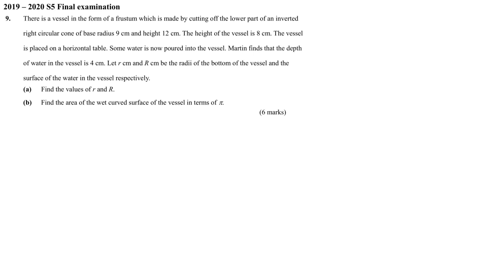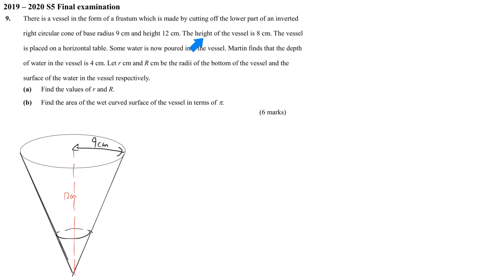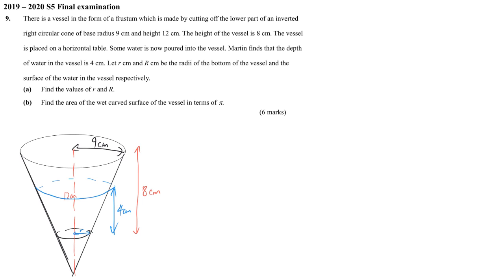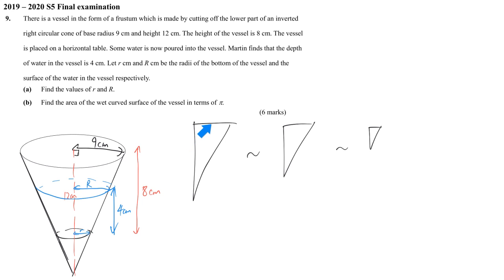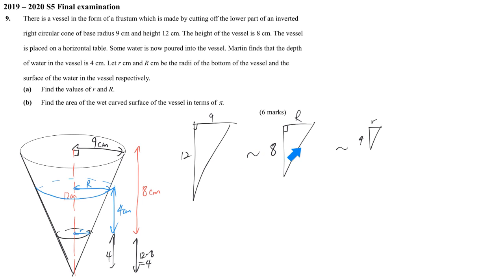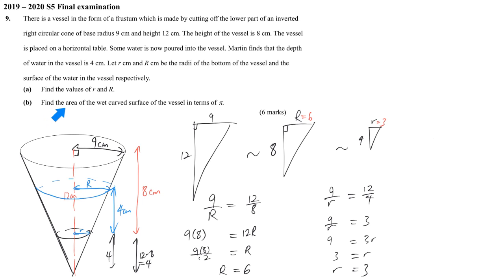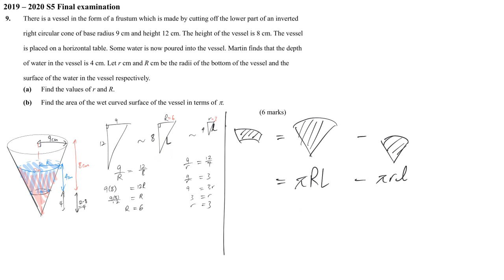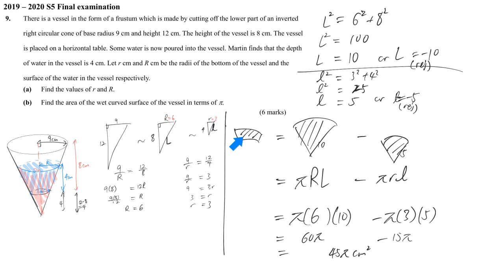1920 S5 final exam paper1 #09 area and volume